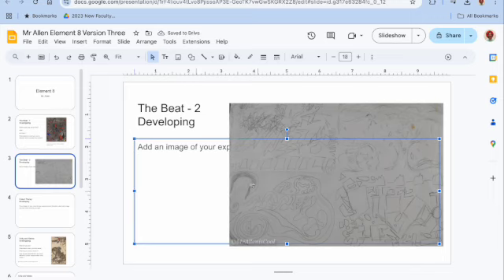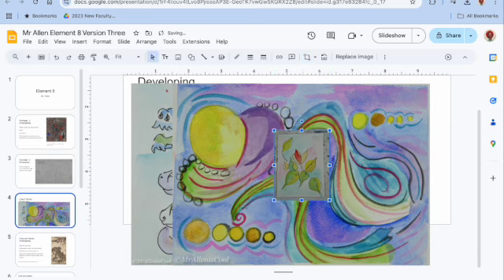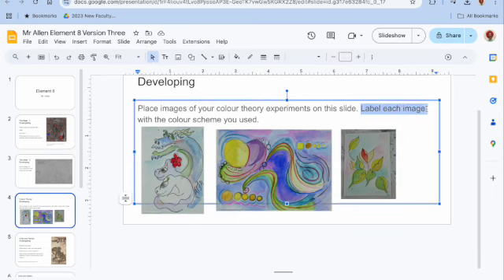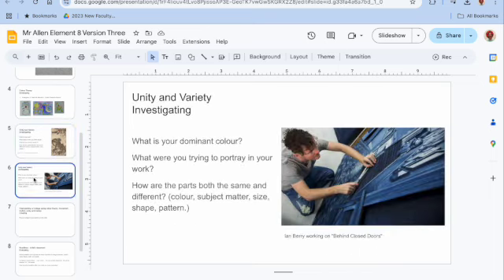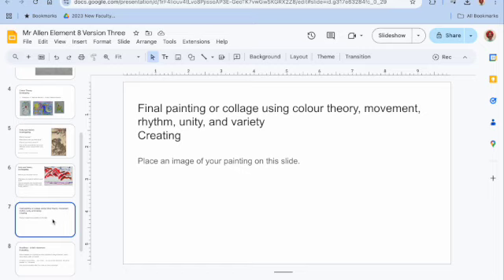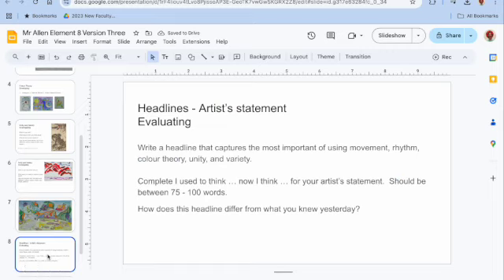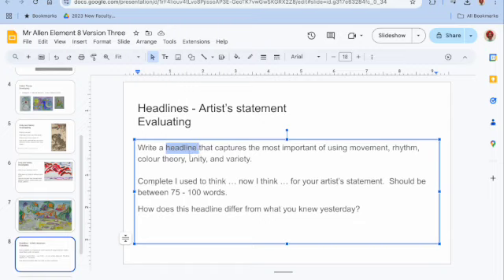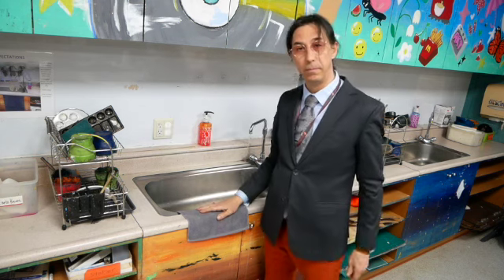Mr Allen 19 22 March Grade Eight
hey eeryone!  This is what you should have complete by Friday 22 March